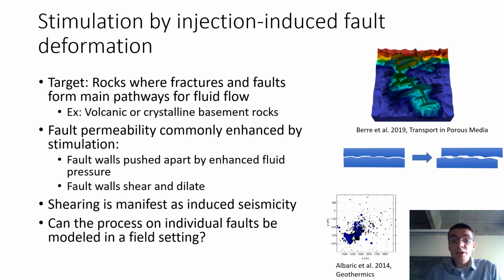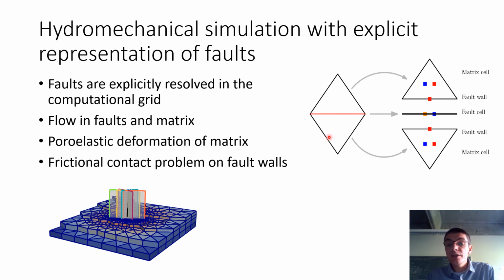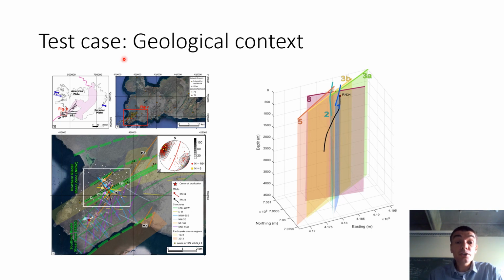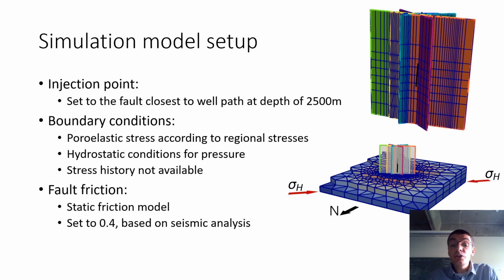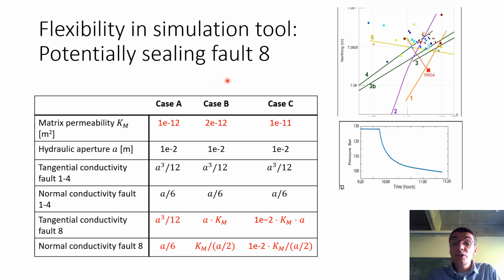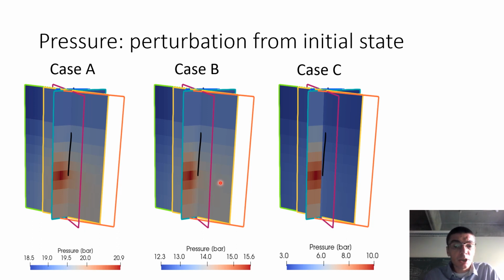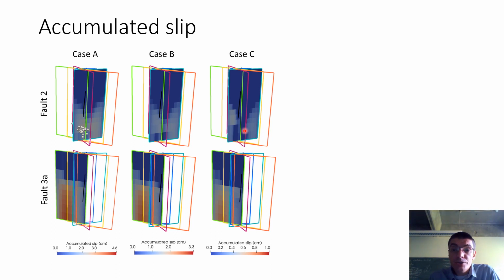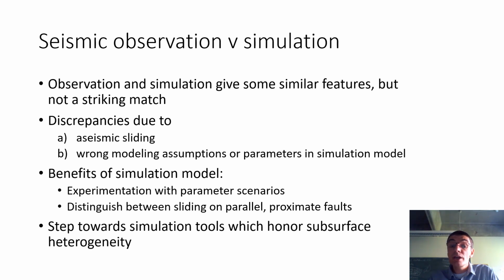GeoEnergy2021 -UiB-Keile Gavlen: Simulations and analysis of induced seismicity for a hydraulic frac